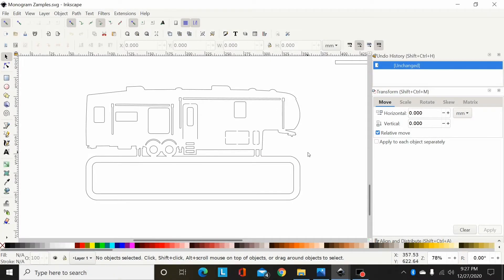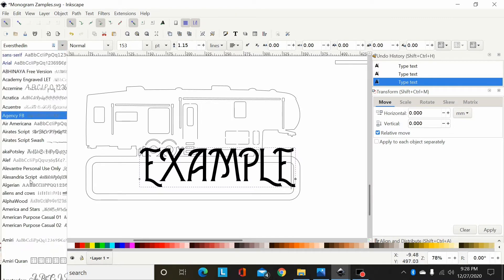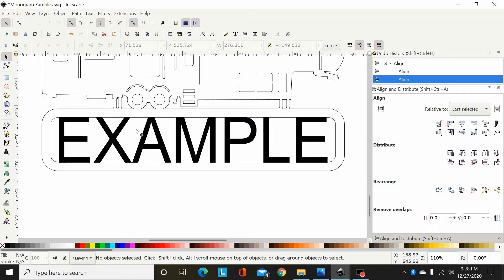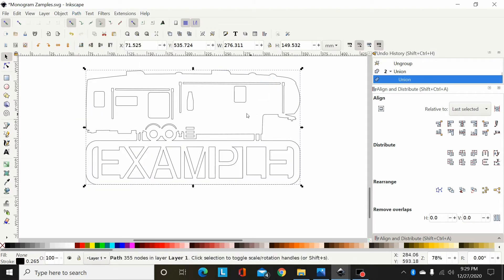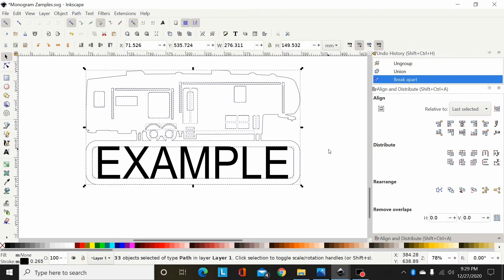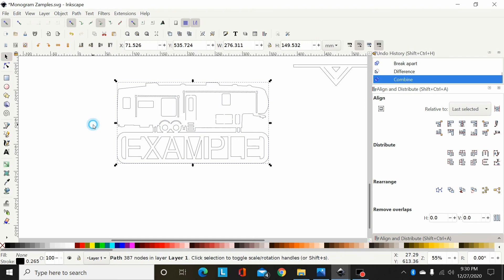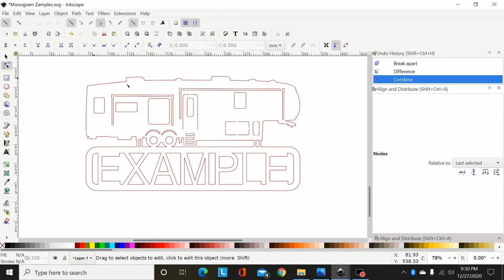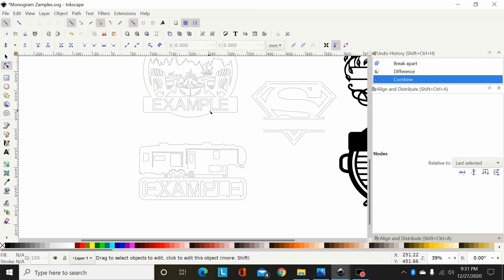Monograms 101- Part Five: How to Difference Font from a Monogram with Open Lines in Inkscape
This is part five of my five-part series on adding font to different types of monograms using Inkscape.

Stalk us. We love it! And we won't take out a restraining order!